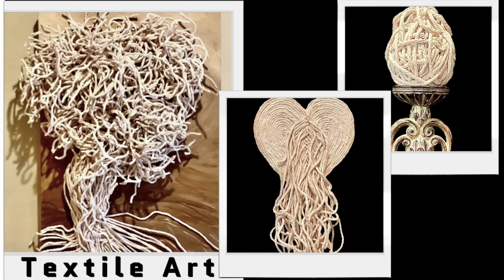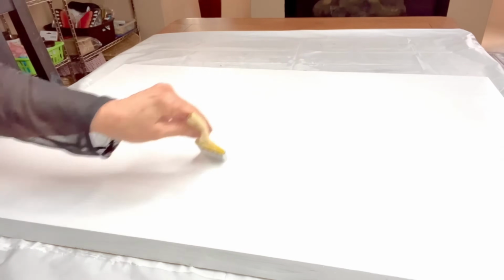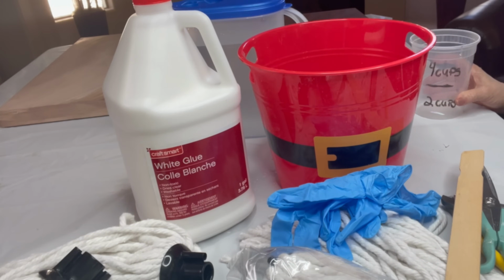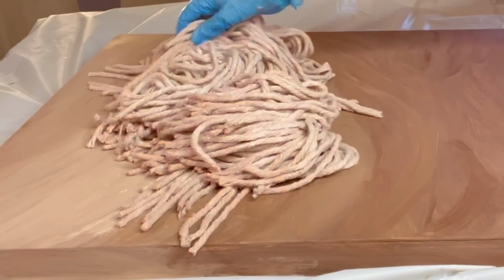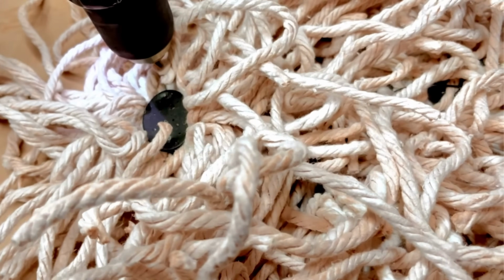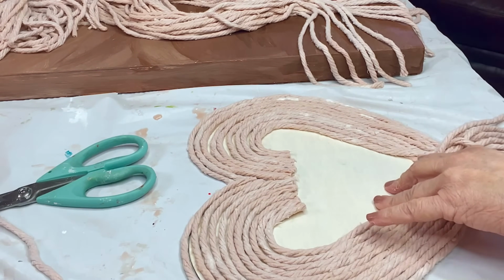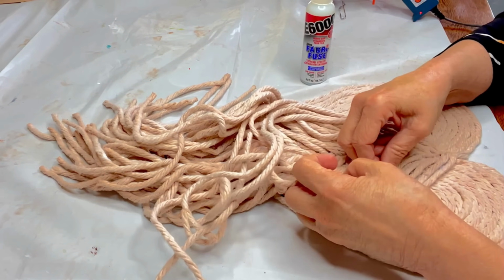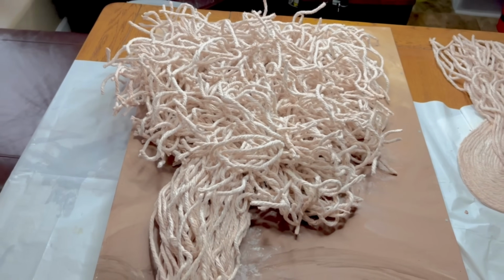Large Wall Art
Large textile art made from Dollar Tree mops. A unique textile heart and a messy ball of yarn, all made from Dollar Tree mops. Handcrafted DIY’s, home decor, art and crafts. I used 12 cups of glue and 6 cups of water. Make sure the paint on your wood or MDF is completely dry before adding any mops to it. I let mine dry overnight